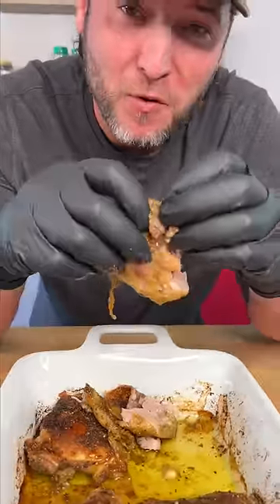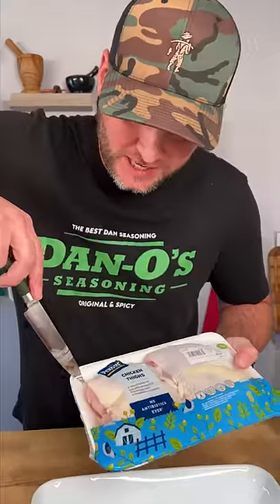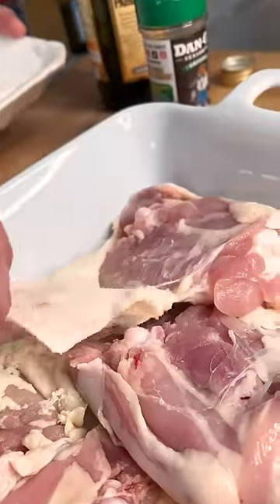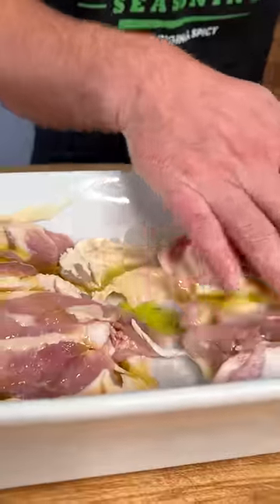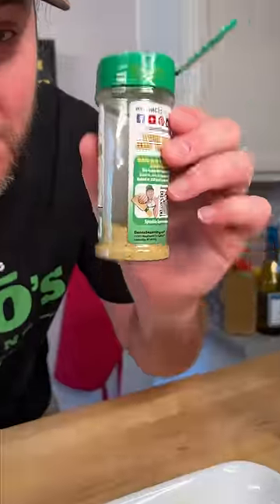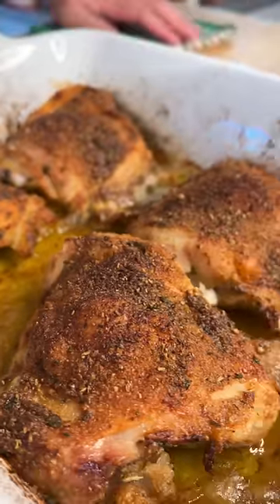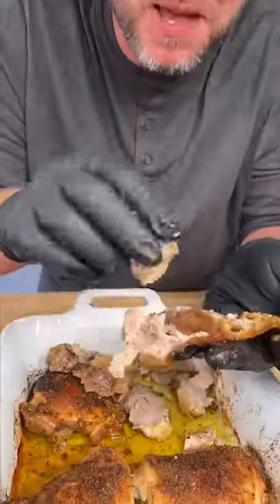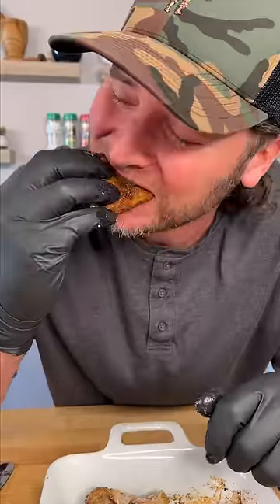You don't know till you Dan O: Dan-O's Original Chicken Thighs